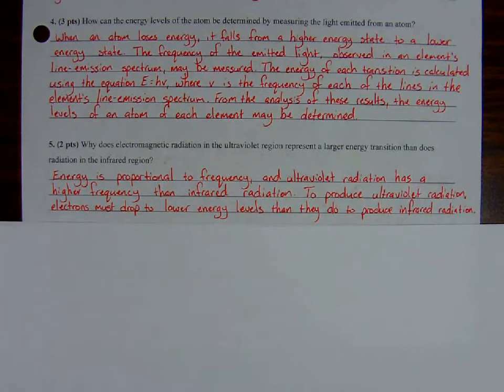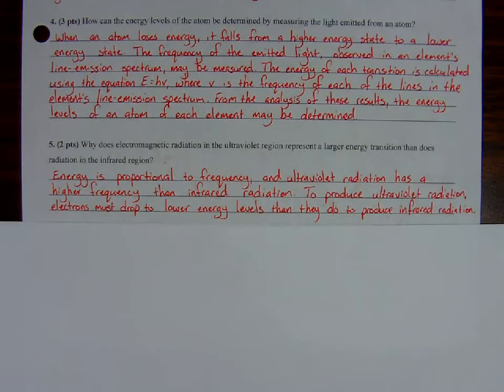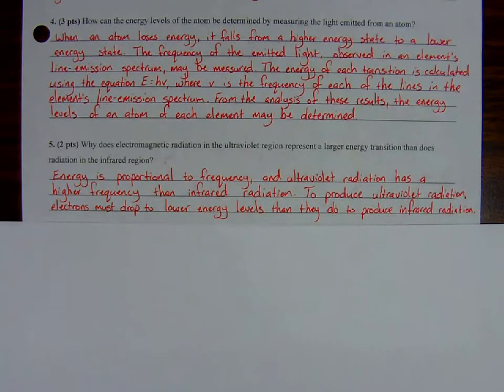Chem Ch 04-1 Worksheet #5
5. Why does electromagnetic radiation in the ultraviolet region represent a larger energy transition than does radiation in the infrared region?